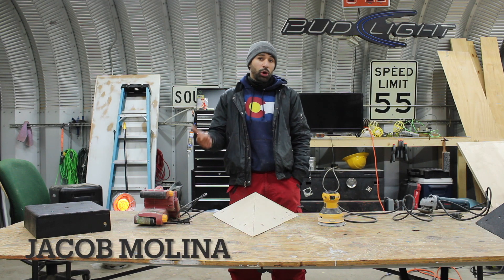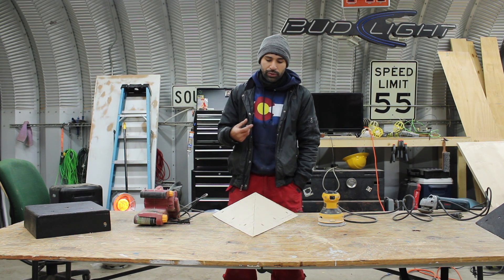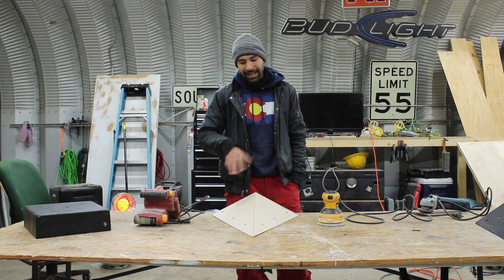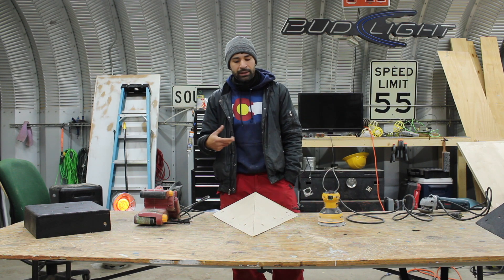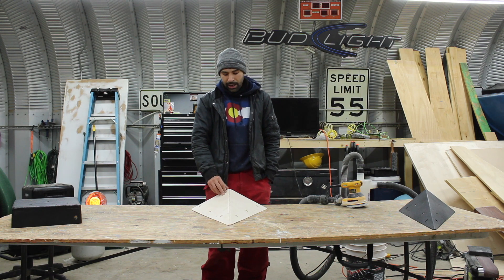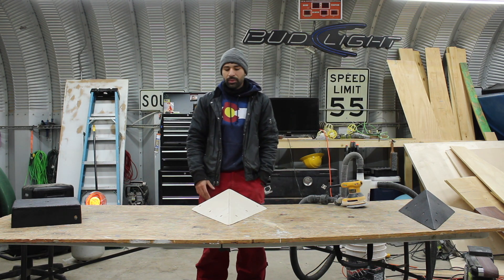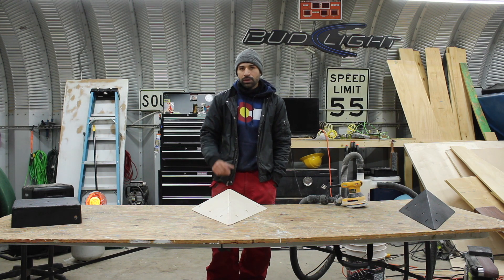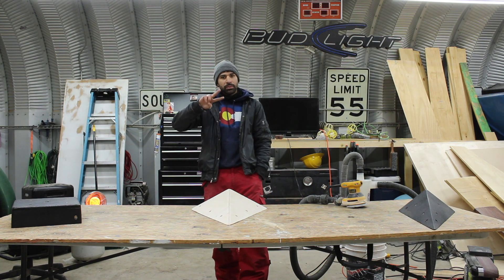Pre-filler Sanding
Sanding the volumes is more of an optional step but in terms of making the volume look professional it goes a long way. Not only does it make it look nice but it also makes putting in the wood filler easier if there are any gaps or overlaps in the wood.
We like the curved and rounded edges because they aren't as sharp on the hands.
For the process of sanding we use either a belt sander or an orbital sander.
We try to stick with an either an 80 grit or 120 grit. Anything more corse can sand down quickly .

To learn more about making rock climbing volumes check out the